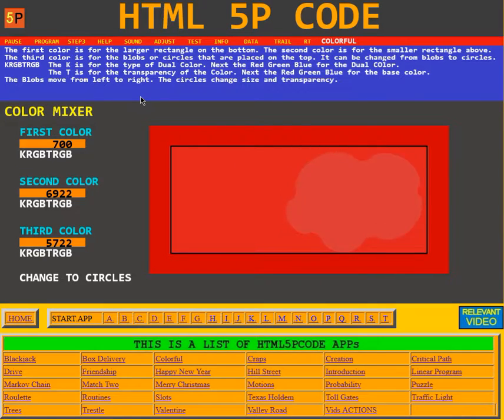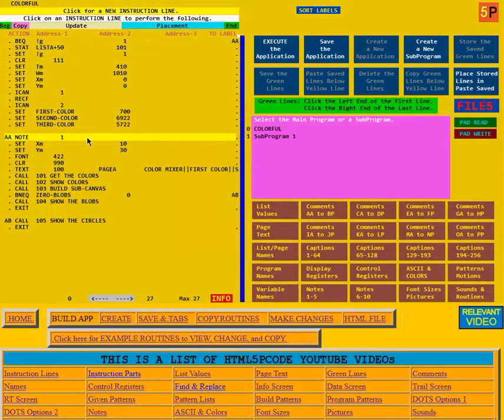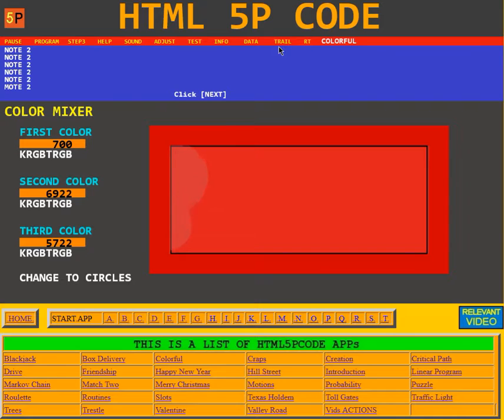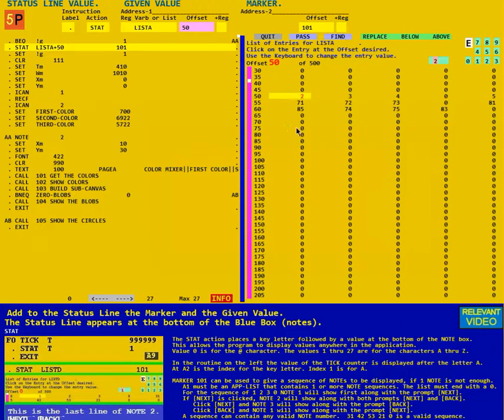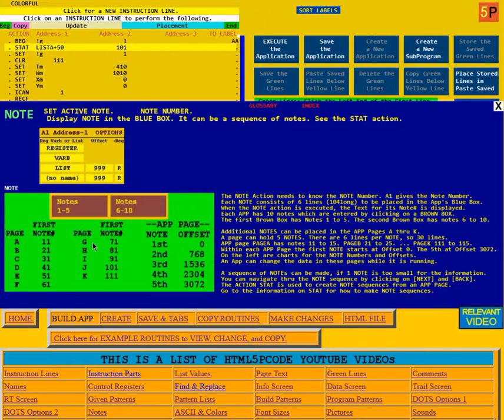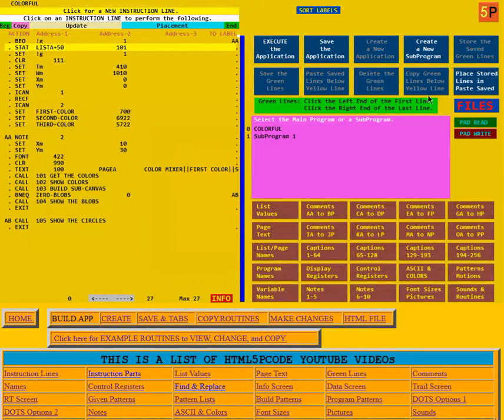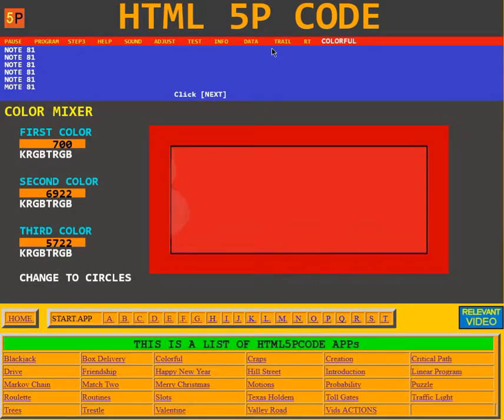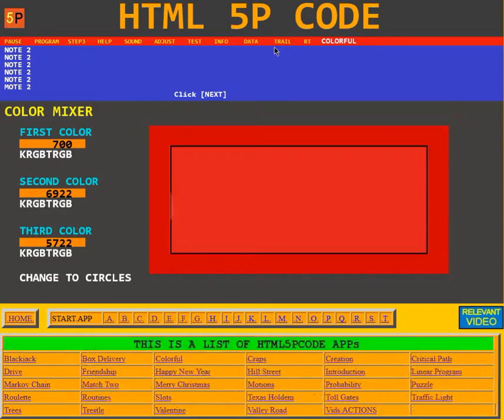HTML5PCODE NOTES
Notes